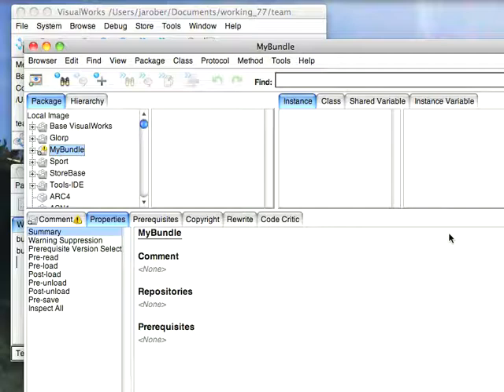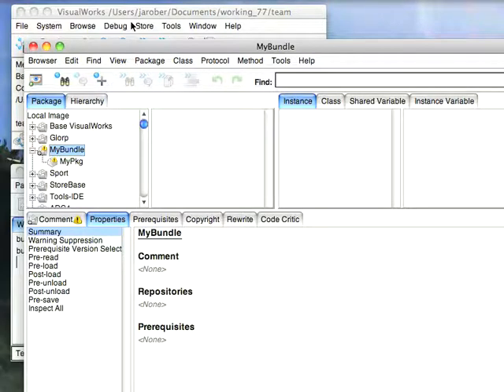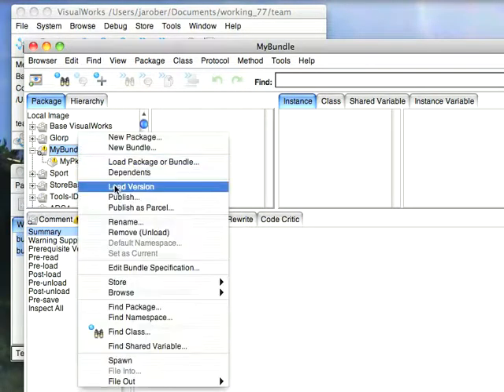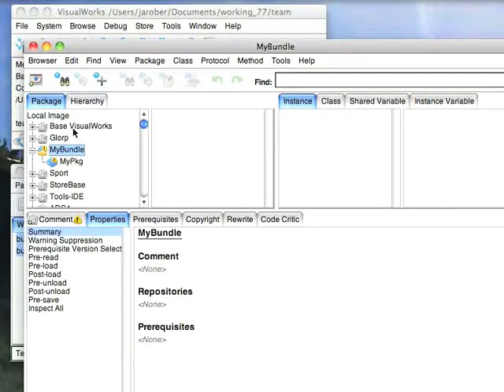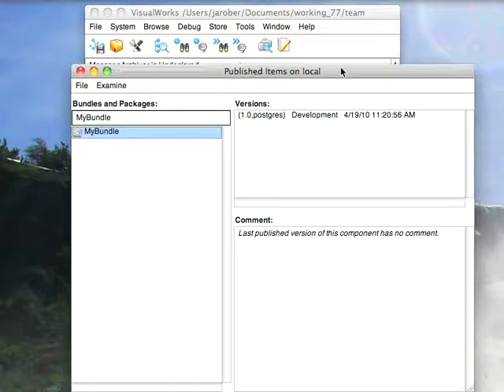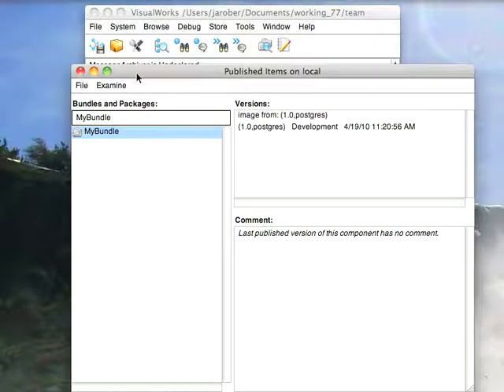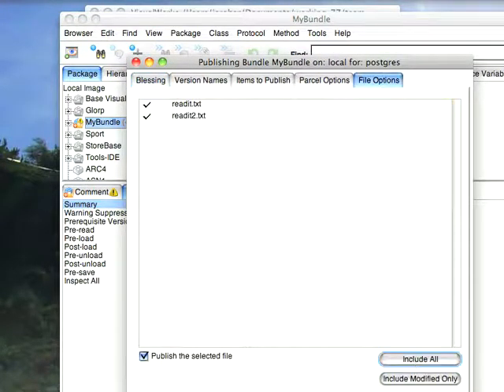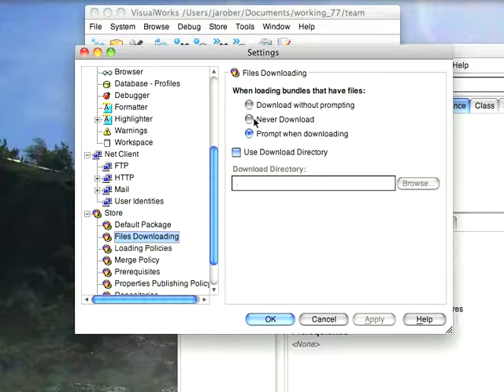Attaching Files to a Store Bundle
How to attach files (for publishing) into a Store repository